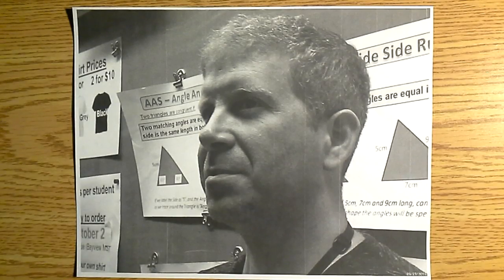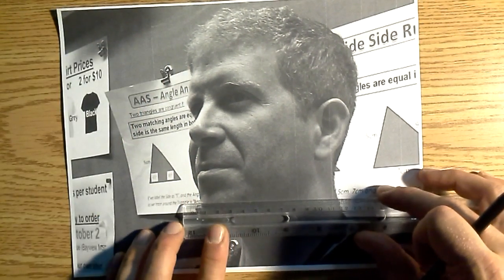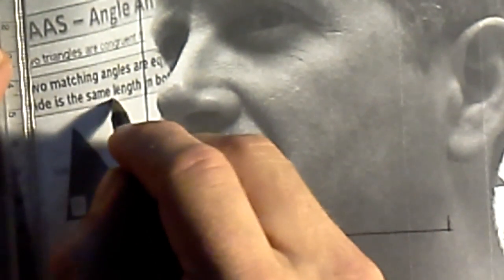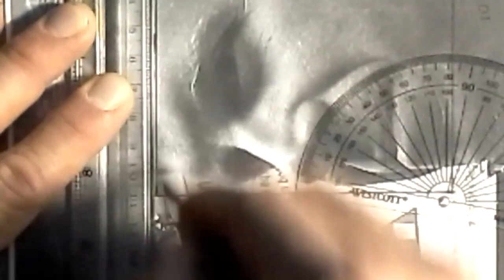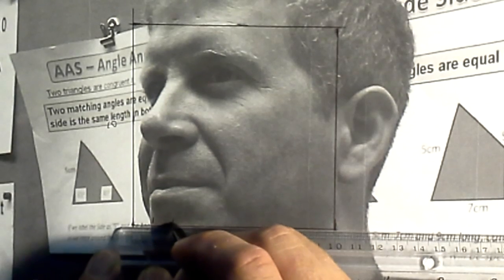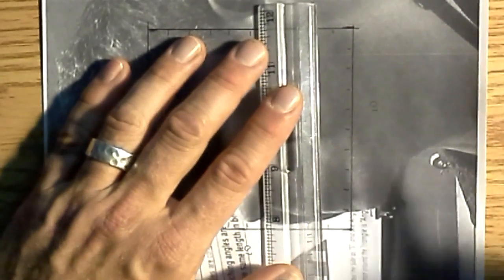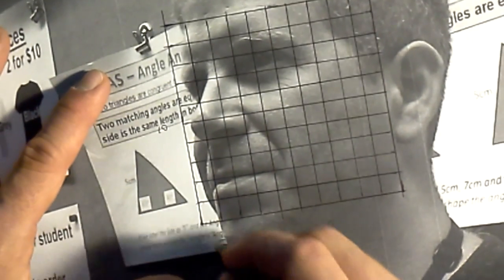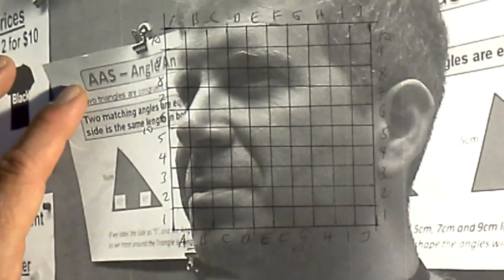10x10 cm photo grid